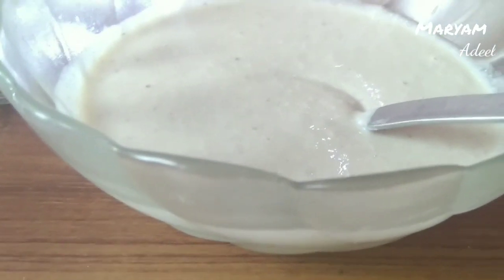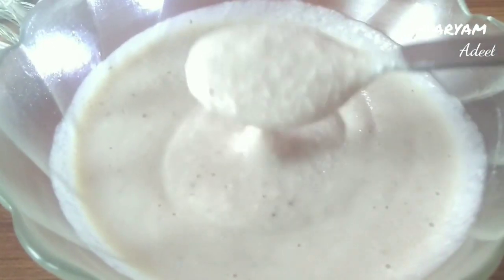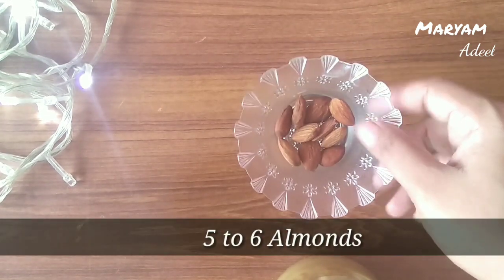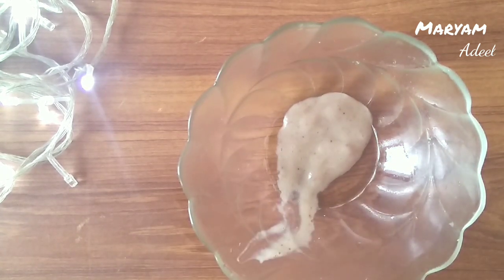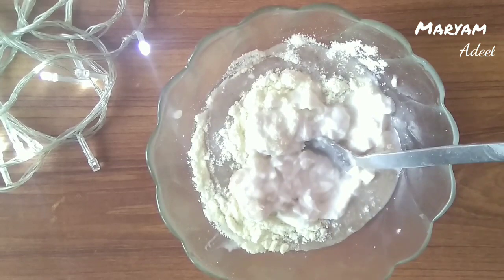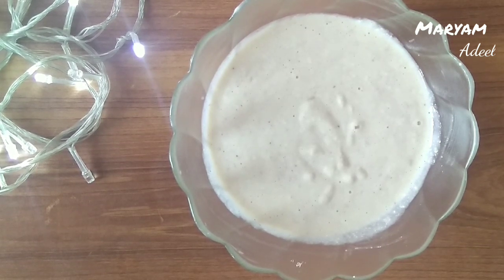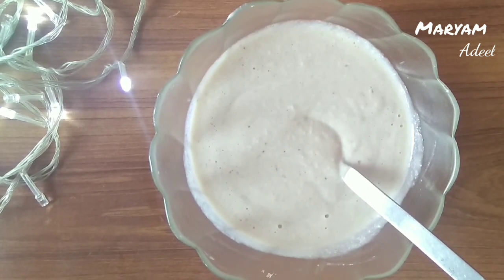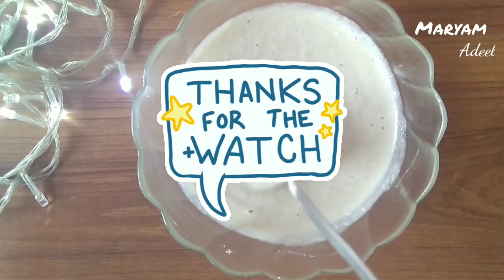DIY Protein Hair Treatment mask for Hair fall and dull damage freeze hairs |MA